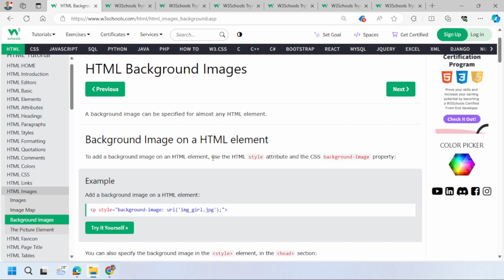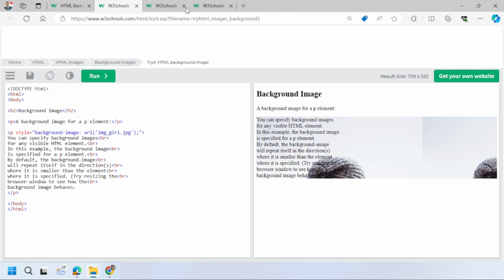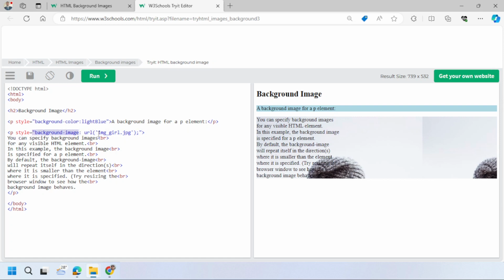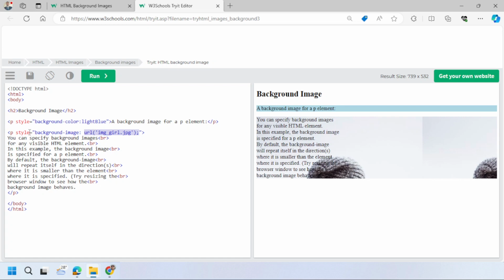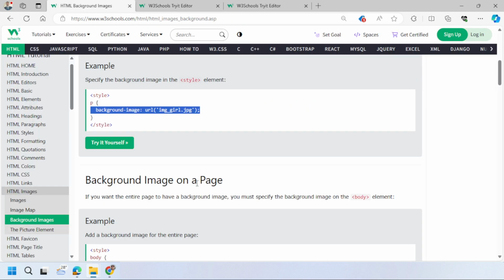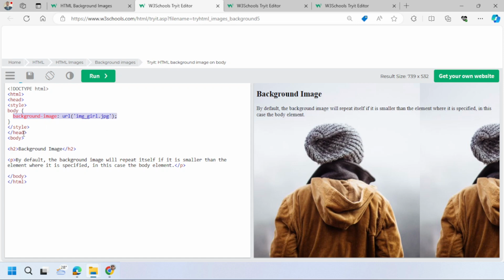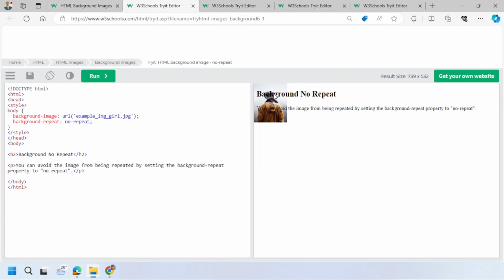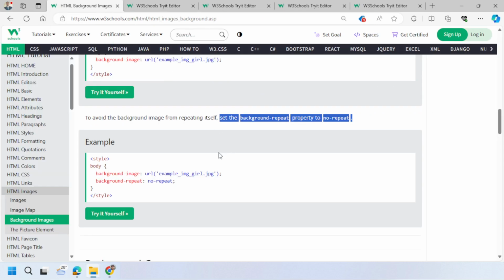HTML Coding 101: 11 HTML Background Images | W3Schools HTML Tutorial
🌟 🚀 Welcome back to the HTML Coding 101 series! In this illuminating episode, we're delving into the captivating realm of HTML Background Images—a vital aspect of web design that adds depth and visual appeal to your web pages. We will learn how to insert images as background on web pages. Join us for an insightful tutorial guided by the expertise of W3Schools.
HTML Coding 101: HTML Background Images | W3Schools HTML Tutorial

🖼️ What You'll Discover:
🎨 Understanding the significance of background images in web design.
🌅 Adding background images to your web pages using CSS.
🌟 Exploring different methods for inserting and styling background images.
💻 Practical examples for creating stunning visual experiences.

🔍 Searchable Keywords:
W3Schools HTML Tutorial: Elevate your coding skills with insights from W3Schools.
HTML Background Images: Master the art of visual storytelling with background images.
HTML Coding 101: Follow our series for step-by-step guidance on HTML essentials.

🎓 Beginner-friendly tutorials with hands-on examples.
🌐 Leverage the expertise of W3Schools for comprehensive HTML knowledge.
💡 Enhance your coding skills with real-world applications.
👉 Ready to elevate your web design with captivating background images?

🚀 Transform your web design with HTML Background Images - Let's dive in! 💻✨